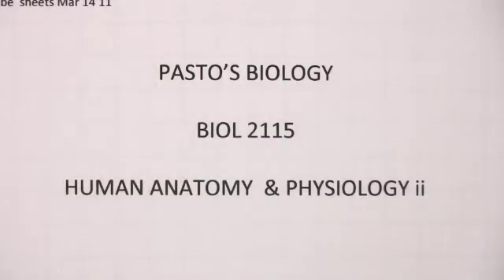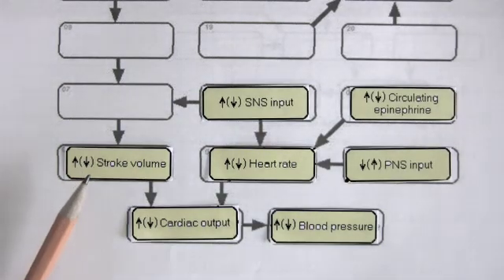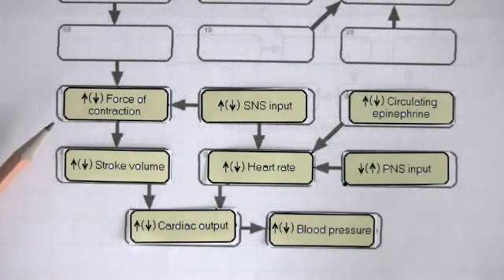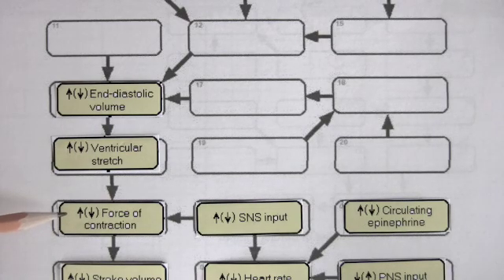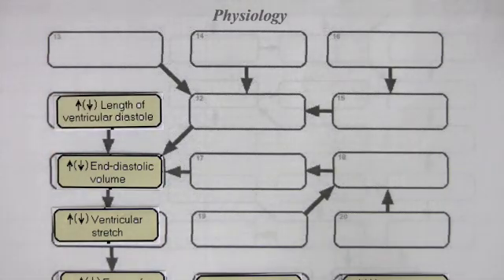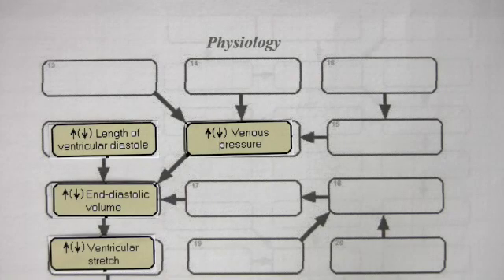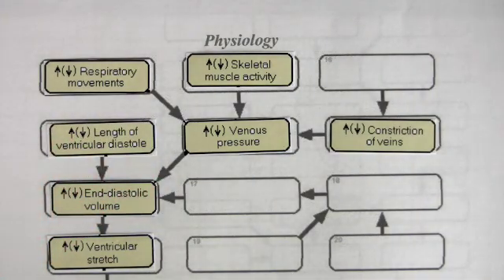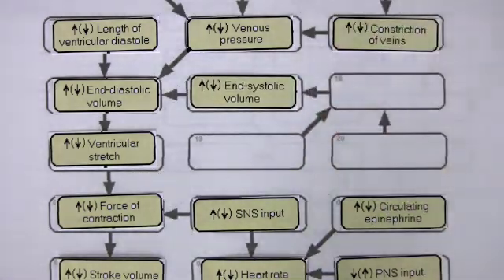Pasto's biology cardiac output part 2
cardiac output, end diastolic volume, end systolic volume, diastole, systole, skeletal muscle pump, respiratory pump, stroke volume, force of contraction